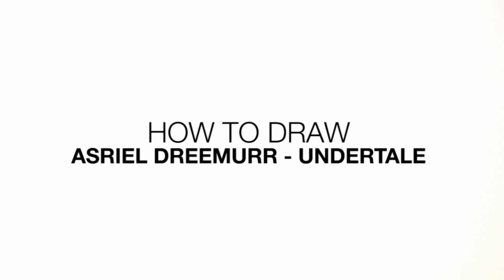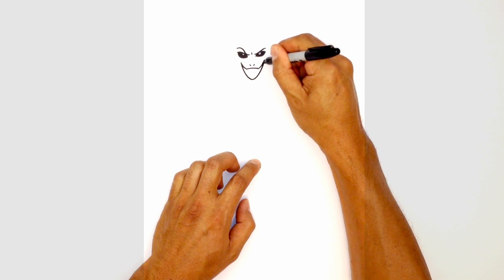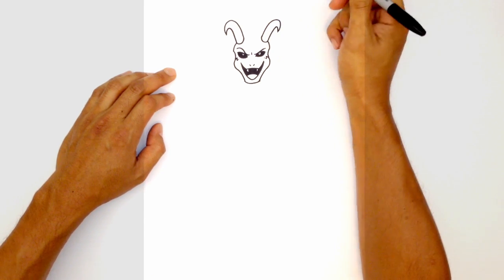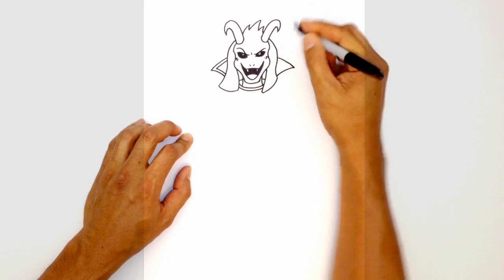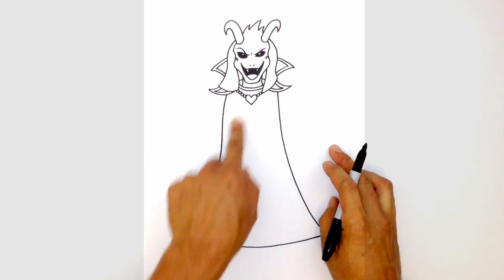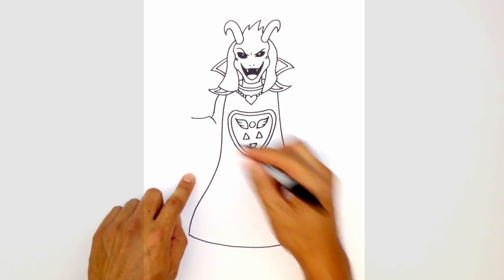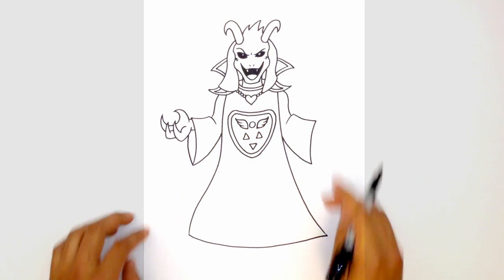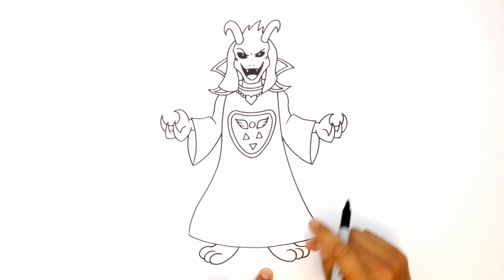How to Draw Asriel Dreemur | Undertale